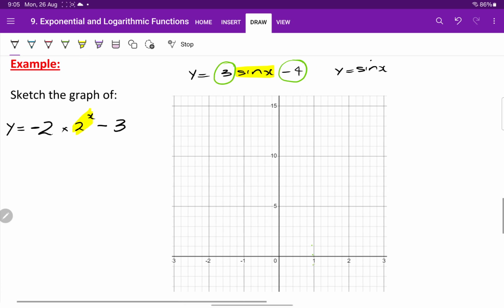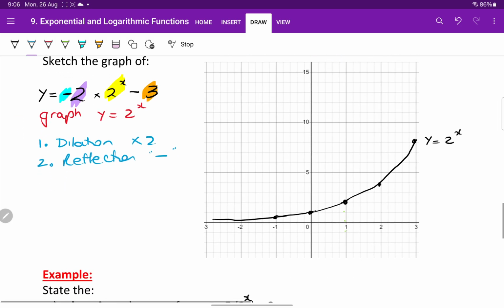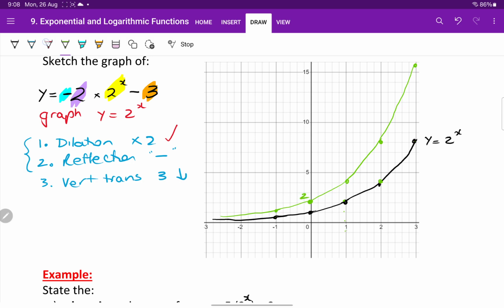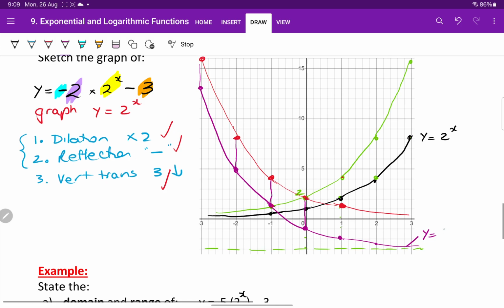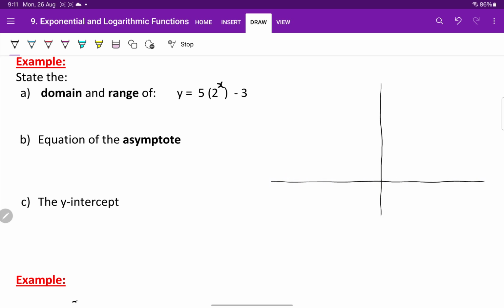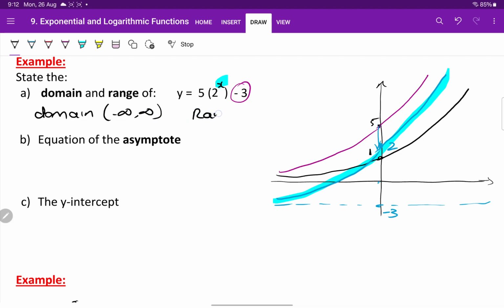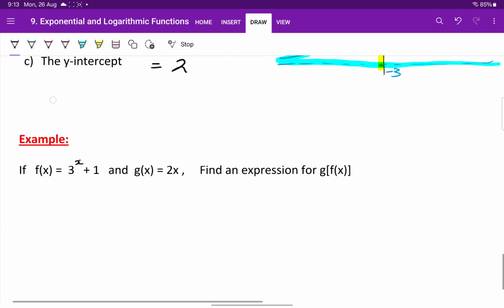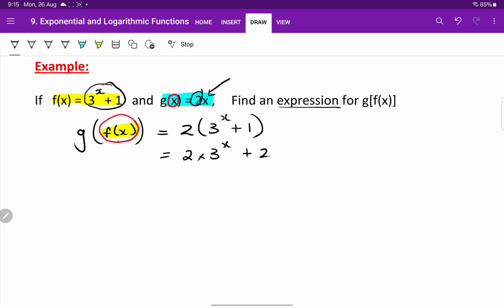26 August 2024